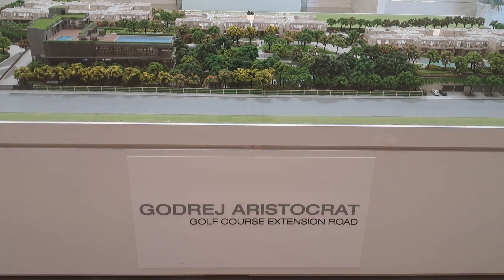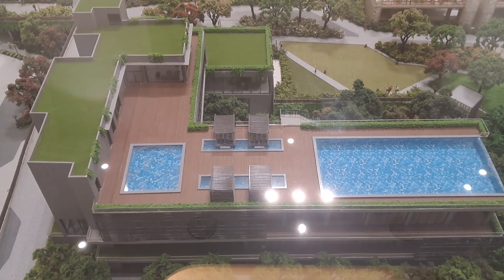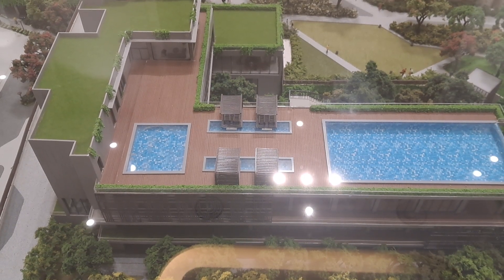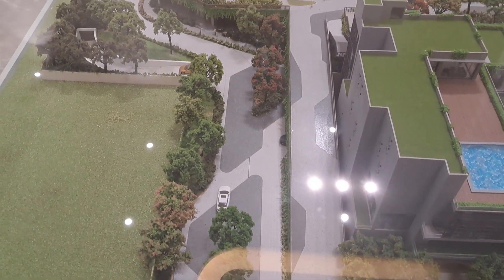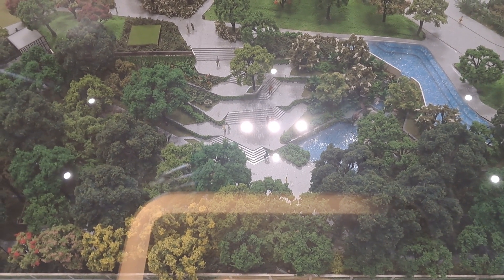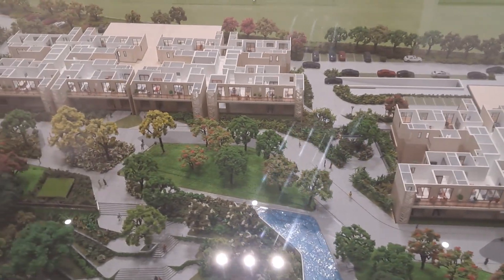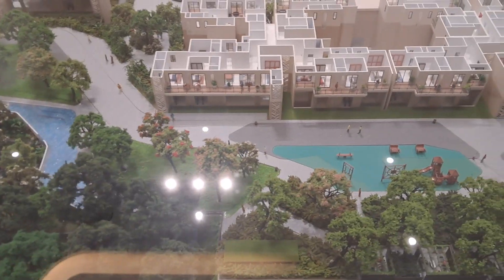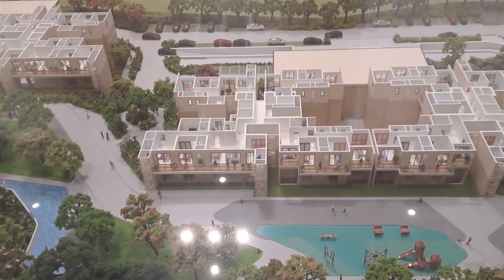Godrej Aristocrat, Master Site Layout, , Sec 49, Golf Course Extension Road, Gurgaon